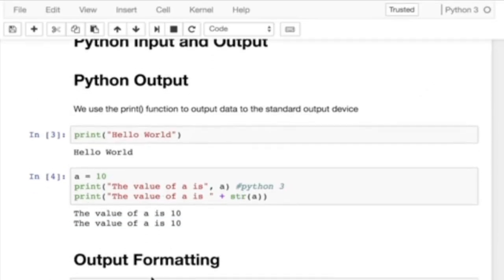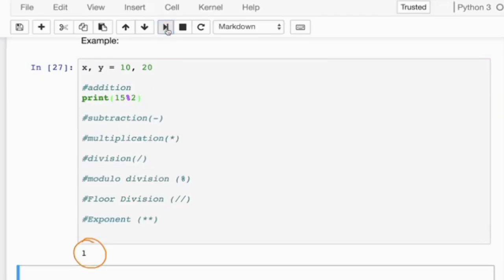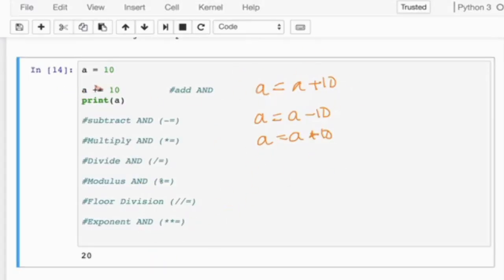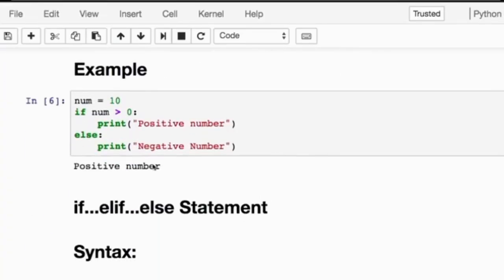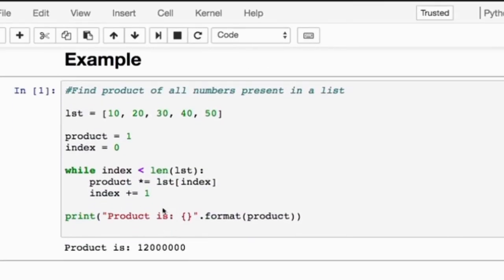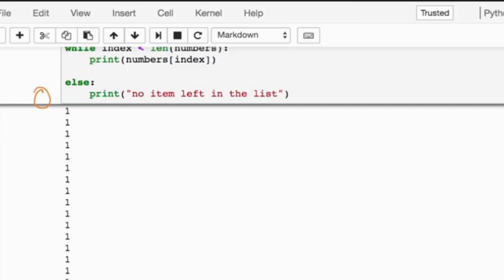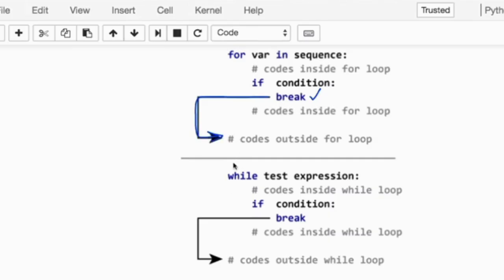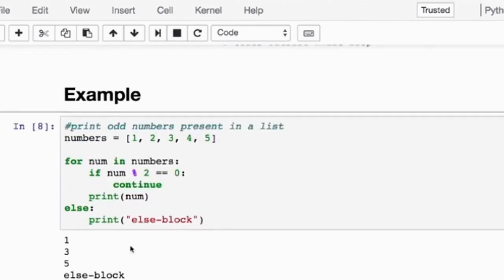Lecture 6 input and output control stetment ||Complete course data science#coding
🙏hello everyone 🤗🥰

Learn to collect, analyze, and visualize data right inside Scratch. We'll use lists to store information, variables to keep track of counts and averages, and conditional logic to make sense of the numbers. It's a fun and easy way to understand the basics of data science while improving your coding skills.🤯

This project is perfect for students, teachers, and anyone who wants to explore data science and programming in a simple, visual way.
Watch the video to see the project in action and learn how you can become a data scientist in Scratch!

▶️ Get the project code here: [Link to your Scratch project page]

data scientist
what is data science in hindi
data analyst kya hota hai
what is data science in telugu
data science salary
data science vs software engineering
data scientist vs data analyst
data science vs data analytics
data science malayalam
data scientist malayalam
data scientist
Data ScienceRoadMap
data scientist full course
data scientist kaise bane
scratch programming
scratch tutorial
data science
data scientist
stem education
scratch project
learn to code
data analysis
data visualization
✨ Tags ✨